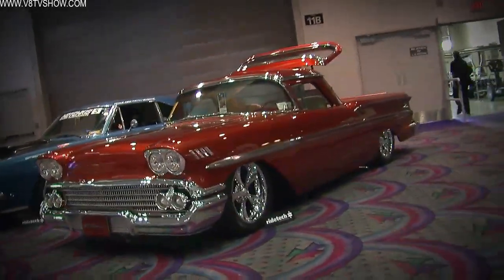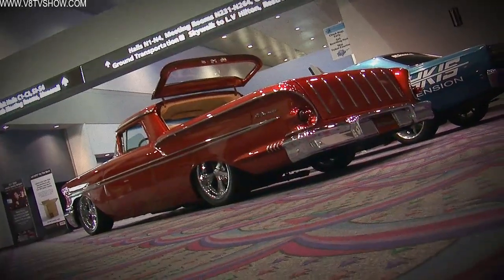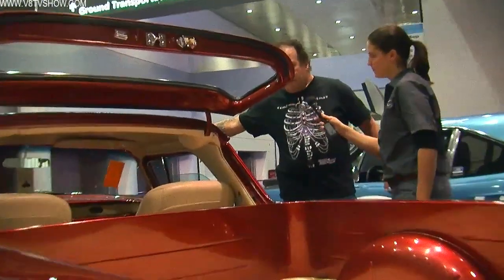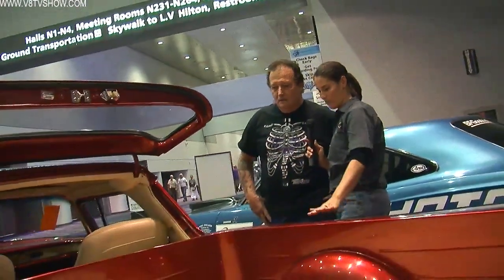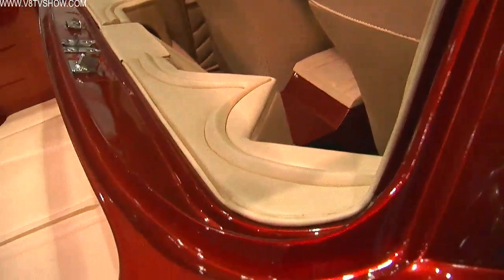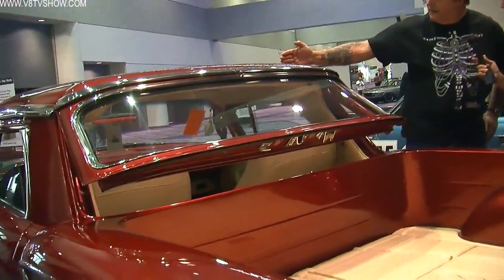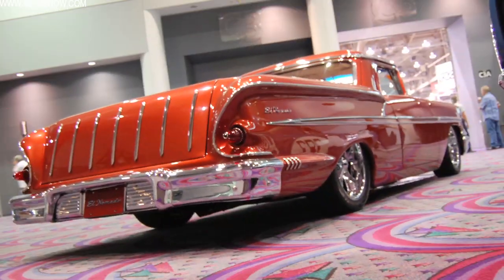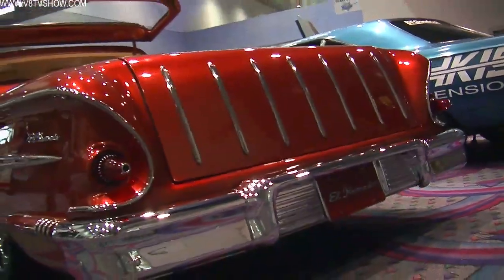2011 SEMA Video Coverage - Royal Purple El Nomado Winner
- Royal Purple Synthetic Oil recently had a contest where the winners got to show their car off at the 2011 SEMA show, and this video features the first winner!   Joe Cherry built this 1958 Chevrolet "El Nomado," a car that GM never built... but perhaps should have!